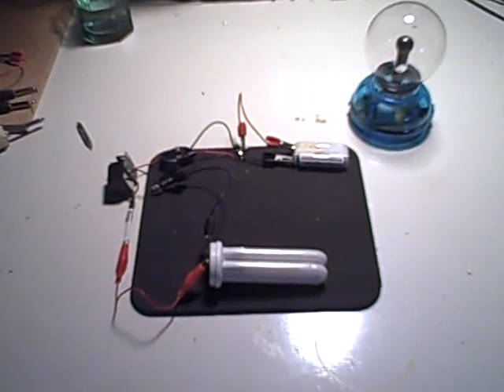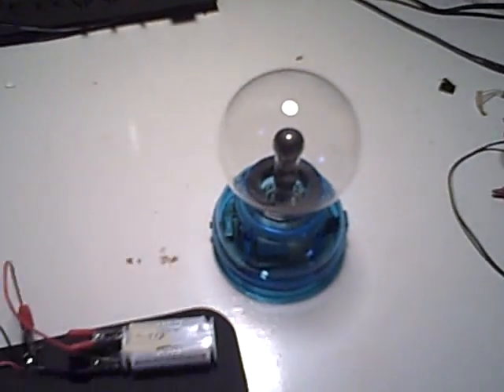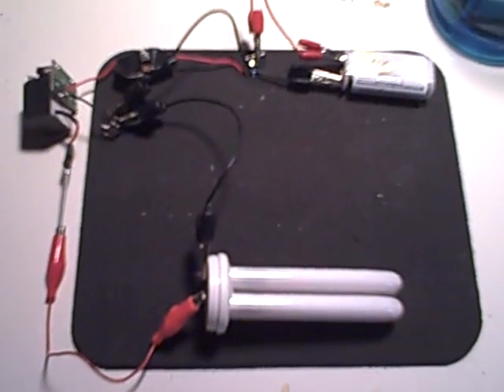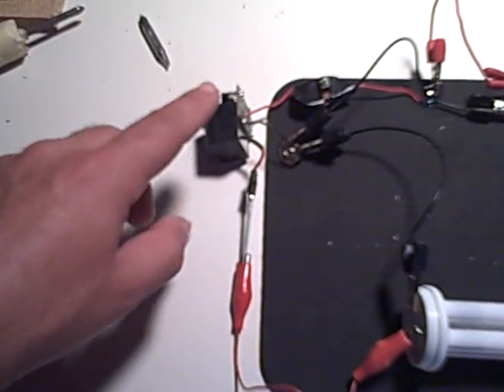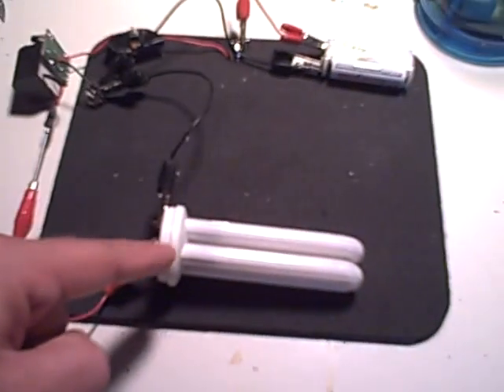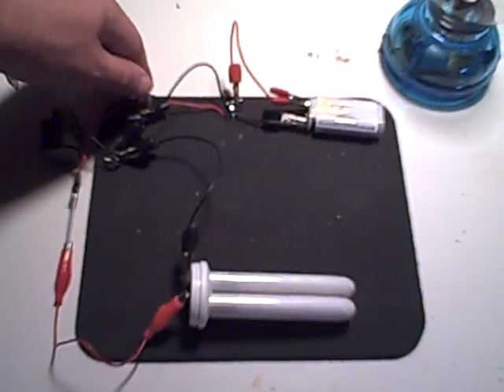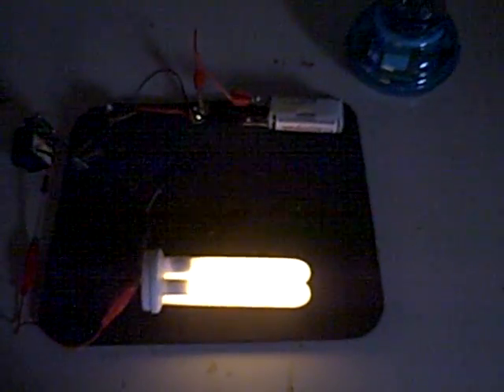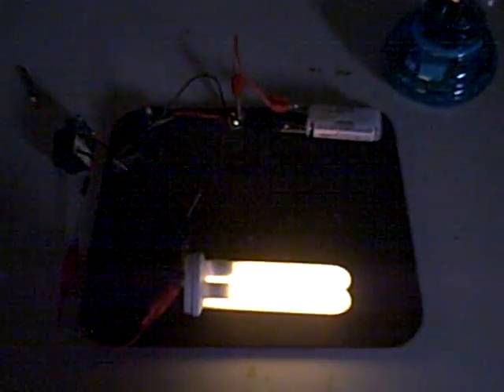High Frequency Lighting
Using a Plasma Globe to light a florescent bulb using 2 AA batteries.